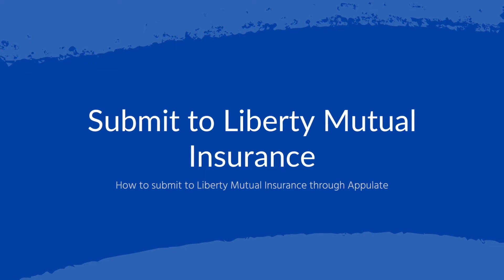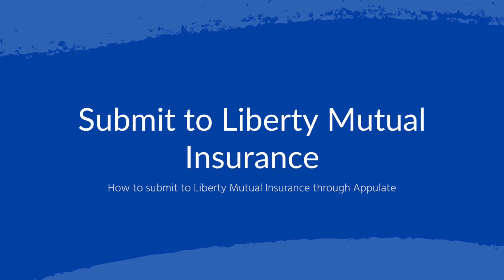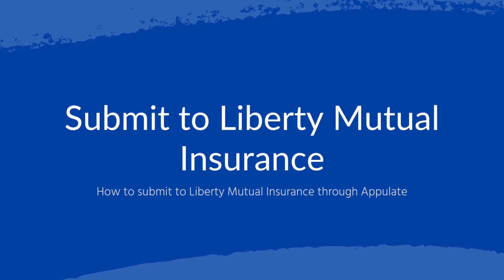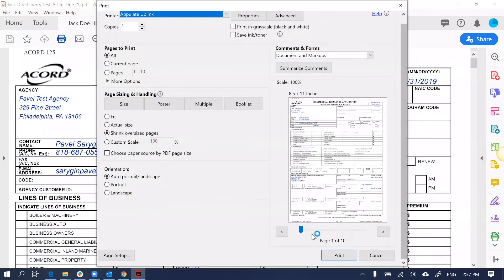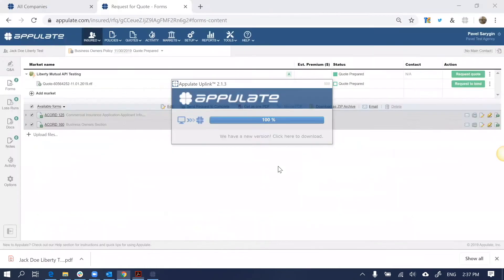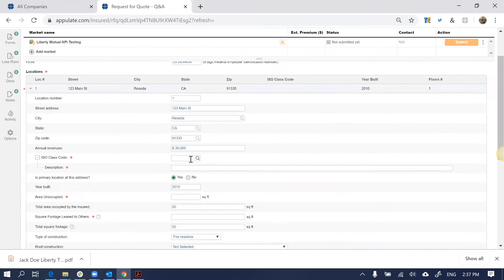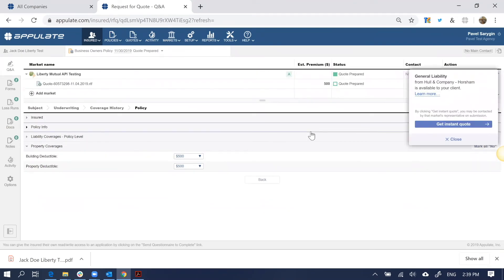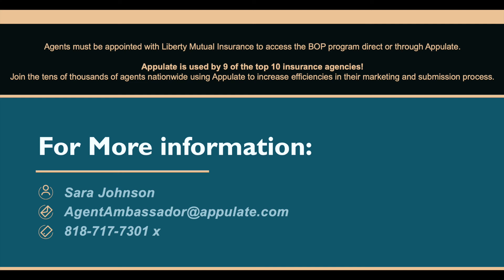Liberty Mutual BOP Submission